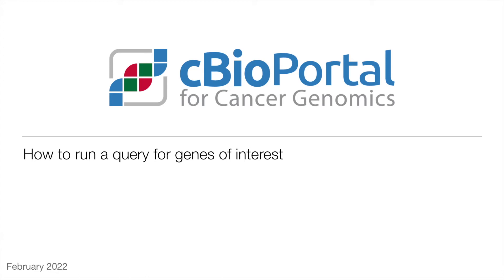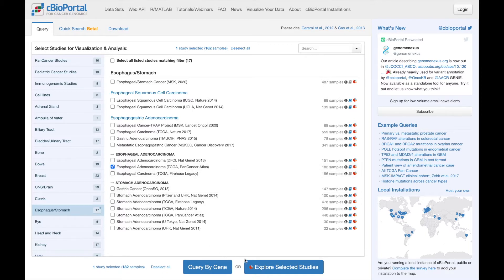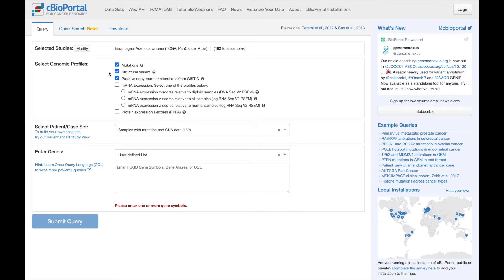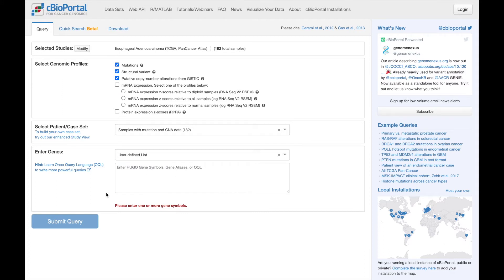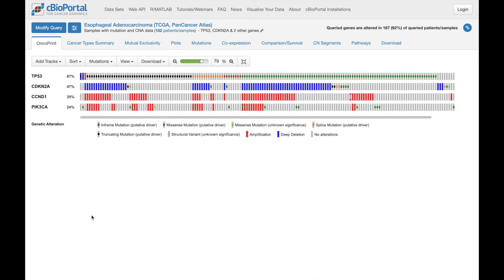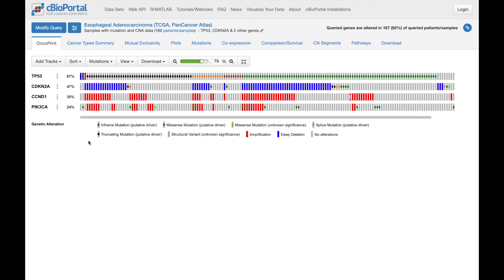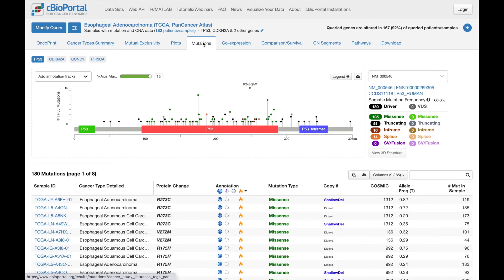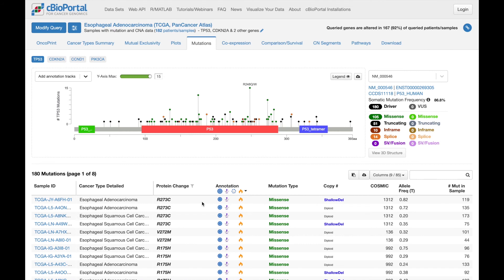cBioPortal: How to run a query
This video shows how to get started running a query for one or more genes in a study.

You may also enjoy a related video showing how to explore the data in a study using the cBioPortal interactive study view